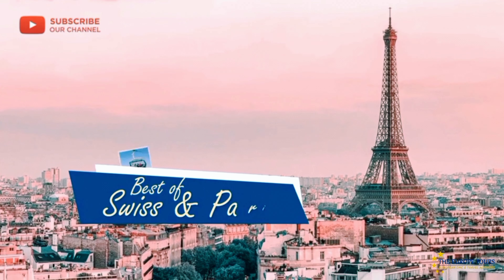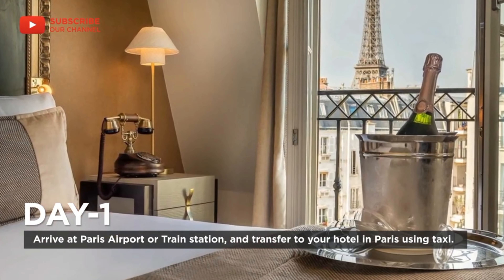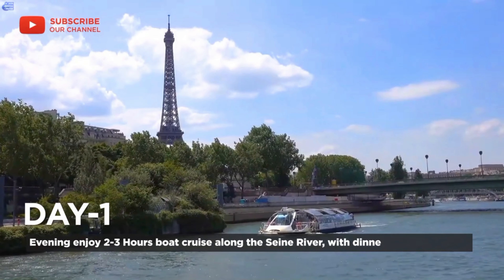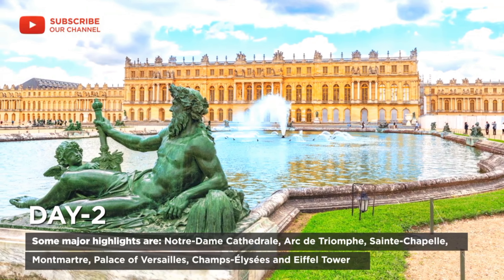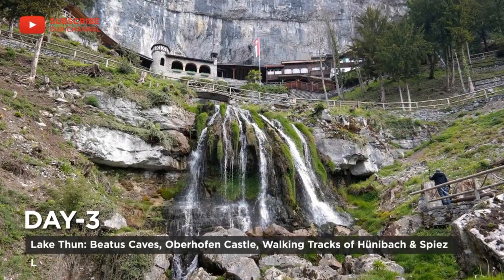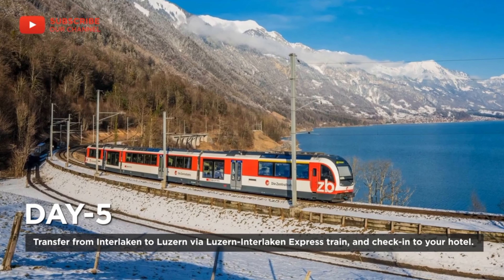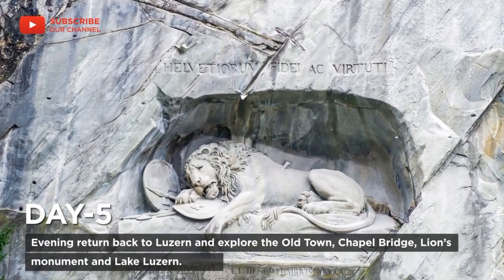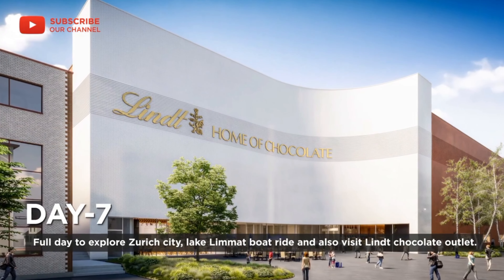Switzerland with Paris Tour - 8 Days Perfect Travel Itinerary - (Paris-Interlaken-Lucerne-Zurich)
Switzerland with Paris Travel Itinerary
Duration: 7 Nights / 8 Days
Places: Paris - Interlaken - Lucerne - Zurich

TRAVEL ITINERARY:
DAY-01: ARRIVE PARIS, FRANCE: VISIT LOUVRE MUSEUM WITH ENTRY TICKETS
Arrival Paris Airport, and transfer to your city center hotel. Check-in to your hotel, and start your journey. Admire the world famous Mona Lisa painting at Louvre Museum, world's largest art museum and a historic monument in Paris, France
Overnight in Paris
DAY-02: PARIS: FULL DAY PARIS CITY TOUR, EIFFEL TOWER LVL-2 & SEINE RIVER CRUISE
After breakfast, See Paris' main attractions through Paris city tour with a difference. Your sightseeing tour of Paris includes a tour across the city by coach, views of Paris from the water as you cruise along the Seine River, and lofty panoramas from the second floor of the Eiffel Tower. This comprehensive tour is a great way to get to know Paris if this is your first visit. Evening return back to your hotel.
Overnight stay at Paris
DAY-3: PARIS TO INTERLAKEN: LAKE THUN BOAT CRUISE, WITH OBERHOFEN CASTLE VISIT, INTERLAKEN
Today after breakfast, transfer from Paris to Interlaken by Hi-speed TGV train. You will be transferred to Interlaken hotel.
Evening Visit Lake Thun Interlaken, one of the best lakes for enjoying boat cruise. A cruise on the clear, blue waters of Lake Thun amid the mountains of the Bernese Oberland is an unforgettable experience. Reach Oberhofen Castle, which is 13th-century old Castle & Gardens with a museum of Bernese culture & a smoking parlor.
Overnight stay in Interlaken.
DAY-4: INTERLAKEN: DAY TRIP TO BERN – SWISS CAPITAL AND EINSTEIN MUSEUM VISIT
After Breakfast, explore Day trip to Bern. Travel from Zurich to Bern by train, capital city of Switzerland and explore the old town of Bern, UNESCO World Heritage Site and thanks to its 6 kilometers of arcades - the locals refer to them as 'Lauben' - boasts on the longest weather-sheltered shopping promenades in Europe. Also visit Historical Einstein Museum and Einstein House, where Albert Einstein (1879–1955) was living when his theory of relativity turned our perceptions of space and time upside down.
Remarks: Today you can take optional tour to Jungfraujoch - Top of Europe, from Interlaken.
DAY-05: INTERLAKEN TO LUCERNE: EXCURSION MT. TITLIS AND LAKE LUCERNE CRUISE
After breakfast, enjoy full day Mt. Titlis and Lake Lucerne Boat Cruise.
Mt. Titlis with Ice Flyer: Mount Titlis – at 3020 m /10’000 ft. From Lucerne the train takes you to the mountain monestry village Engelberg where you board a gondola which takes you up to the Trübsee. You continue your trip by another gondola to Stand and finally the first revolving Titlis Rotair cablecar takes you up to Mount Titlis. For a spectacular, close-up insight into a glacier, visit the glacier cave and ride the Ice Flyer chairlift. And get your thrills on the TITLI S Cliff Walk, a spectacular Suspension bridge at a height of 3041 m/10'000 ft. Later explore Lake Lucerne boat cruise, and by evening return back to your hotel in Lucerne.
Overnight stay in Lucerne.
DAY-6: LUCERNE TO ZURICH: EXCURSION TO RHINE FALLS - EUROPE’S LARGEST WATERFALL
Today after breakfast, continue your rail journey from Lucerne to Zurich. Arrive Zurich, and check-in to your hotel.
Continue your journey by train from Zurich main station via Winterthur to Schaffhausen to see the famous Rhine Falls – Europe's largest waterfall. Evening return back to Zurich and relax near Lake Zurich or enjoy boat cruise at Lake Limmat, included with your Swiss pass.
Overnight stay in Zurich.
DAY-07: ZURICH: VISIT LINDT CHOCOLATE OUTLET & LAKE ZURICH BOAT CRUISE
Today after breakfast, you can visit Lindt chocolate outlet, most popular chocolate store in Zurich for the Swiss chocolates. You can also enjoy short rides at Lake Zurich boat cruise, included with Zurich card. Afternoon spend free time for shopping and leisure in Zurich.
DAY-08: ZURICH HOTEL – ZURICH AIRPORT TRANSFER
After breakfast, transfer from Zurich Hotel to Zurich Airport for your flight back home or continue your stay in Switzerland at your own request.
TOUR END!!